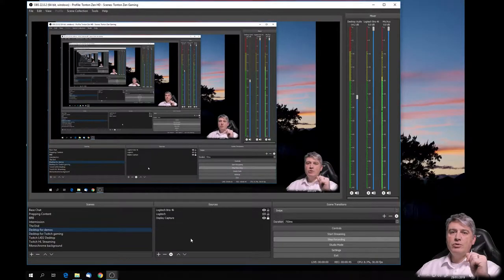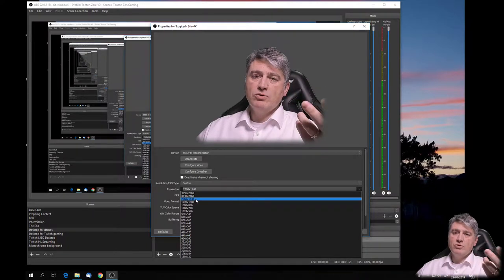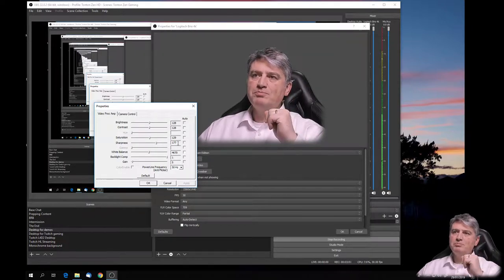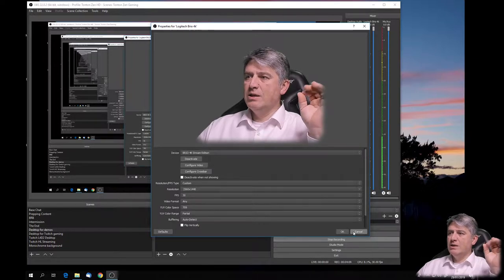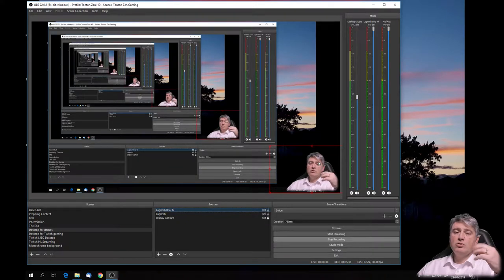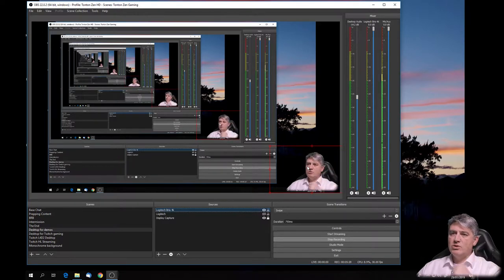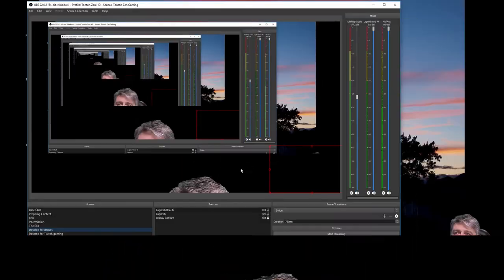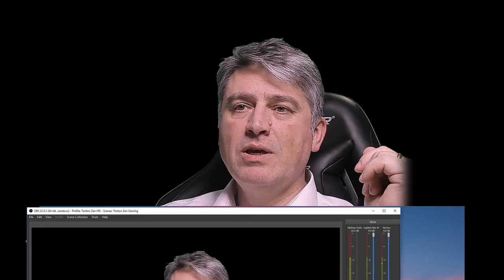Logitech Brio 4k - How to render a crisp but clear image in OBS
In this video I will explain how to render the best image quality (sharp and clean) with your Logitech Brio 4k in OBS Studio.

Also check my previous episode on how to get the best image quality out of the Logitech Brio 4k (noise, rendition, motion, ...)